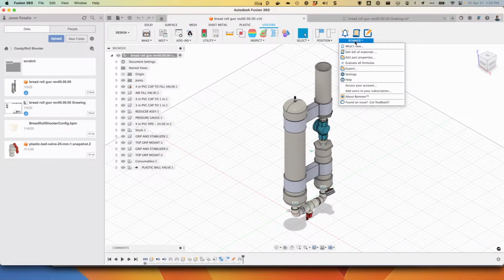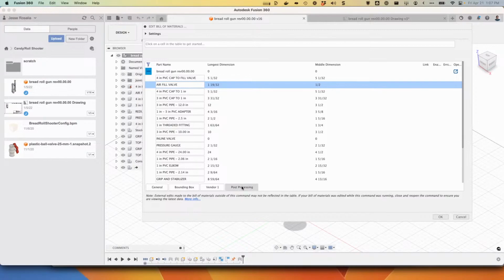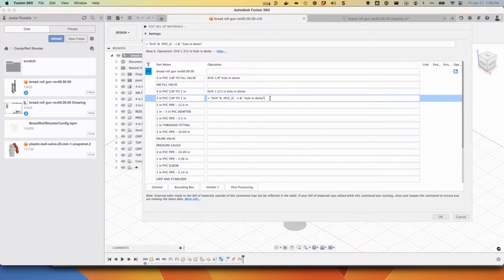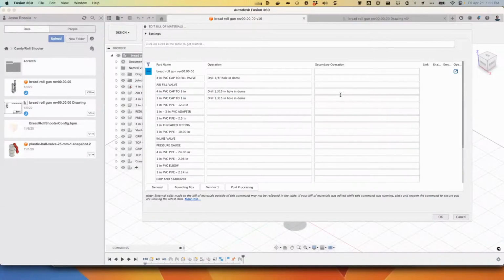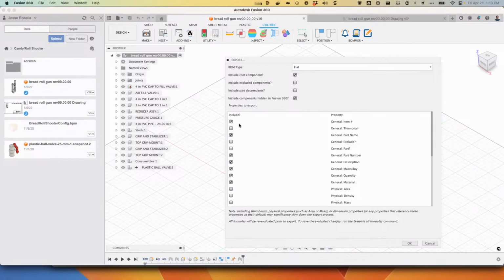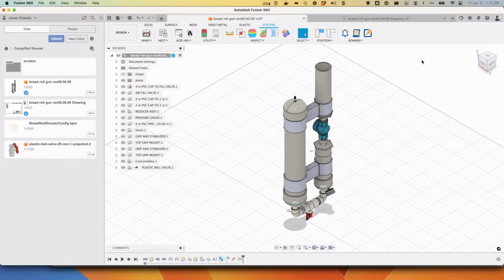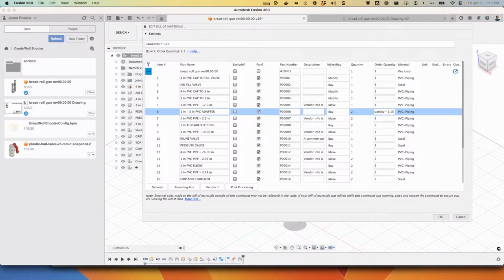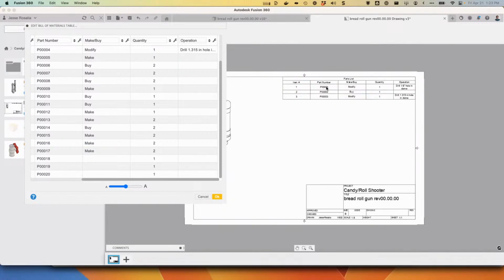Fusion Friday (ep113): How to take full control of your Bill of Material with BOMMER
This week we are coming to you live and giving you a sneak peak on how you can use BOMMER to take full control of your Bill of Materials.